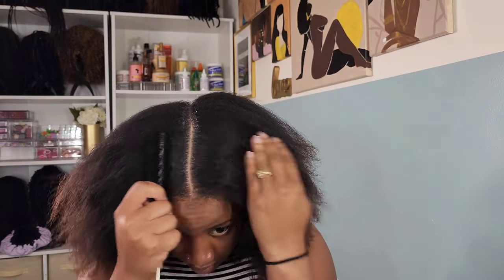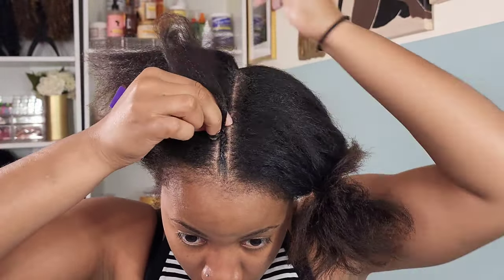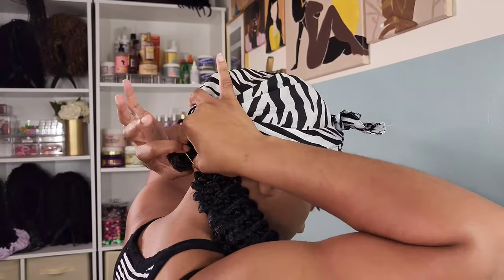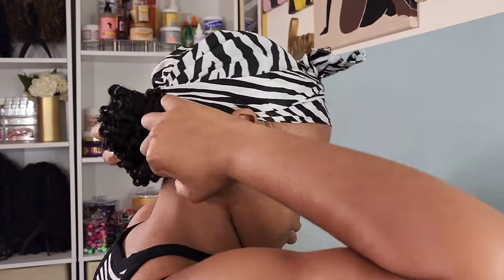SUMMER READY! Heart-Part Cornrows/Stitch Braids |Inspired by Pinterest |PONPONS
I really wanted to try my hands at stitch braids on myself, but it's already difficult enough trying to do regular cornrows. So here is my attempt to do these stitch braids that I saw on Pinterest.
photo credited to @ciah.braids on IG
Look for Chante's Haircare & Products OR Shop the Photos